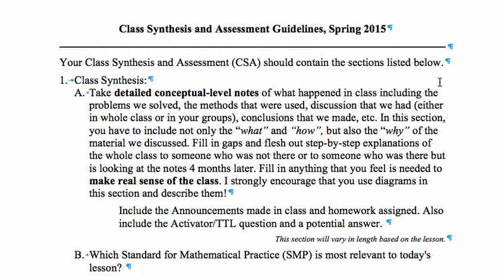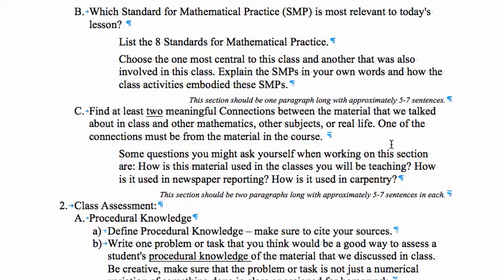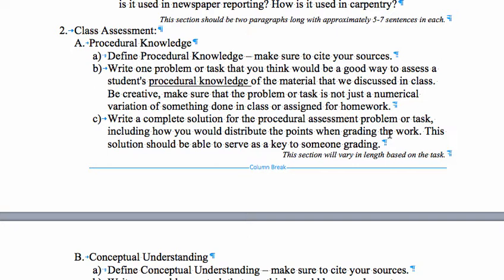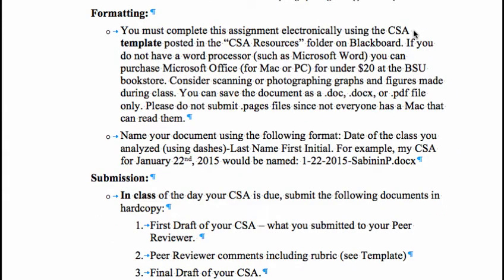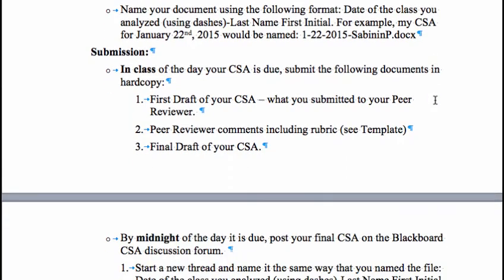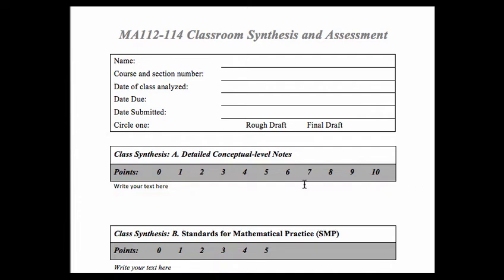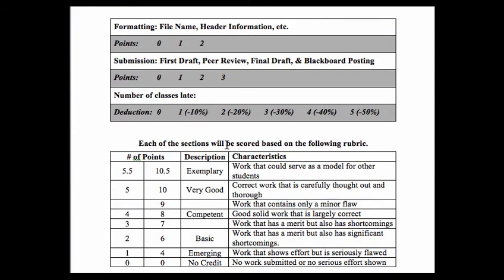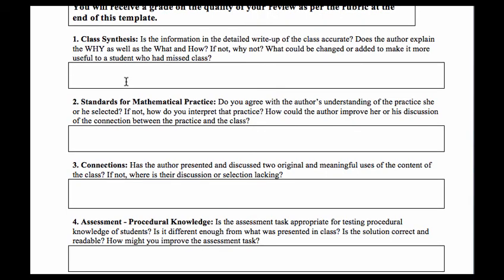CSA Video Tour S2015